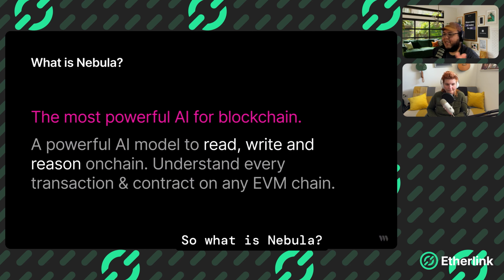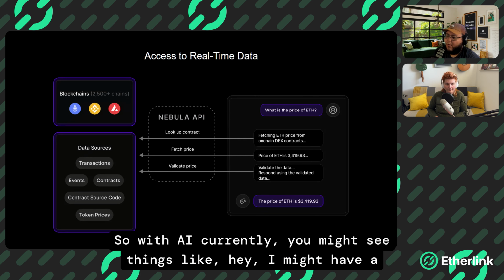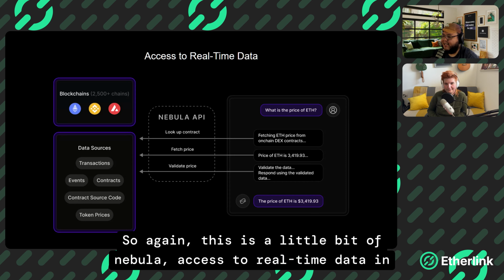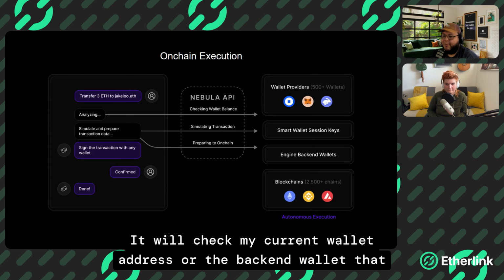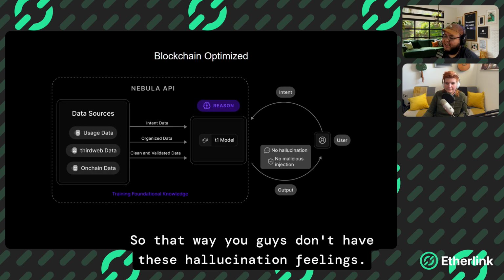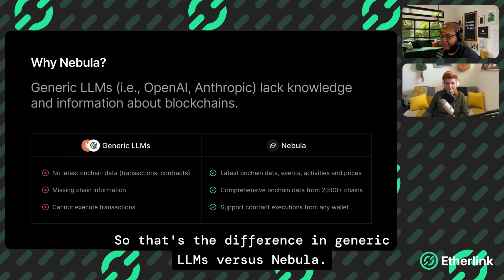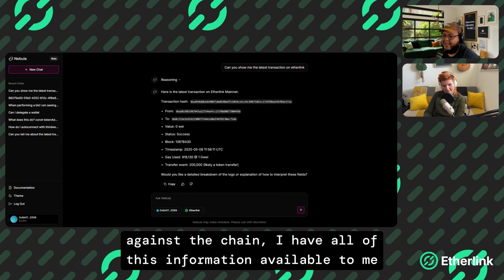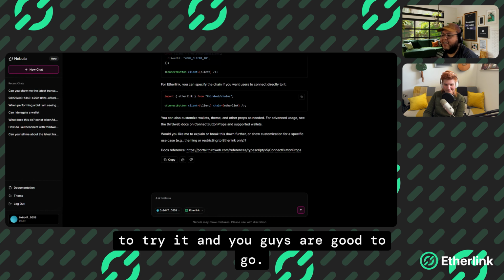Etherlink Builder Ep8 - Thirdweb Nebula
00:00 Intro — Etherlink Builder series & Nebula focus
00:04 What is Nebula? Why it matters for Etherlink
00:42 Thirdweb basics on Etherlink (SDK, contracts, gas, accounts)
01:40 Project setup & connecting to Etherlink
02:30 Creating and deploying contracts
03:20 Reading/writing data from your app
04:10 Smart wallets & account flows (high level)
05:00 Handling gas & transaction UX
05:50 Using the Thirdweb dashboard
06:40 Front-end integration patterns
07:30 Webhooks/events and reacting to on-chain state
08:20 Security considerations & key management tips
09:10 Common pitfalls and how to avoid them
10:00 Testing locally vs testnets on Etherlink
10:50 Going to production: monitoring & alerting
11:40 Cost estimates & scaling knobs
12:30 Example app recap & resources
13:30 Wrap-up